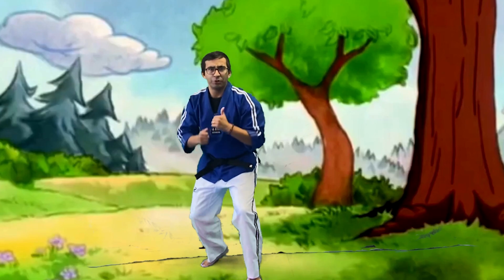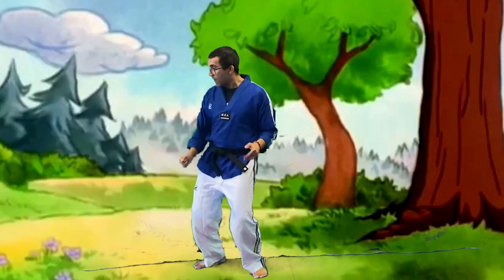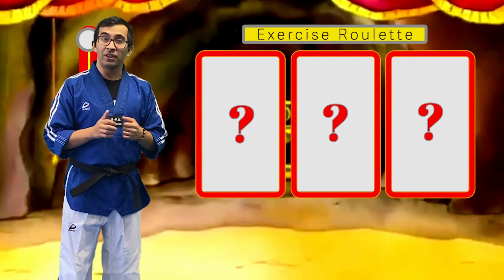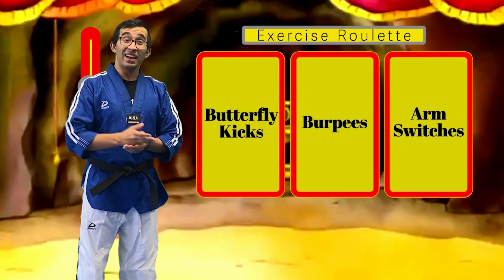20 Minute Karate For Kids | Dragon Tales | Dojo Go!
20+ weeks of structured, follow-along martial arts training your child can do at home.
✔ White → Orange Belt curriculum
✔ Belt testing via Zoom or video submission
✔ Video coaching & feedback
✔ Worksheets & printables included
✔ Ideal for homeschool PE